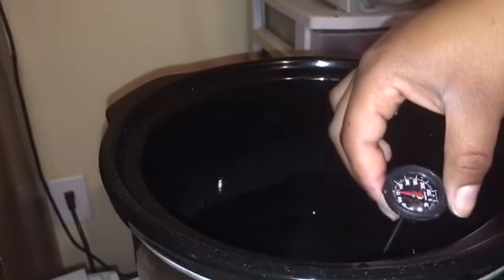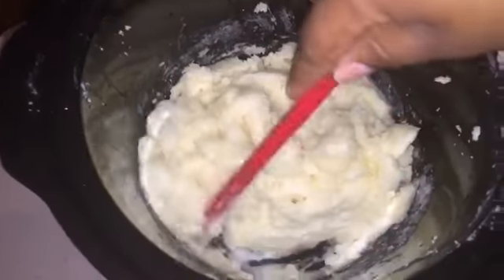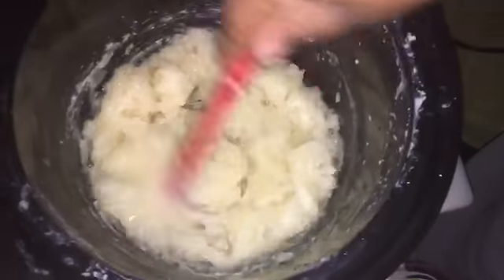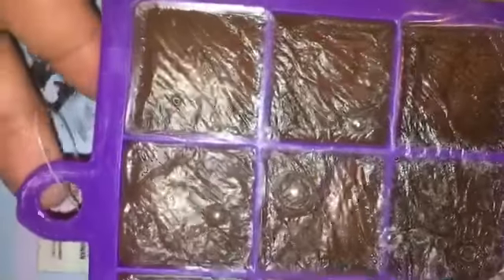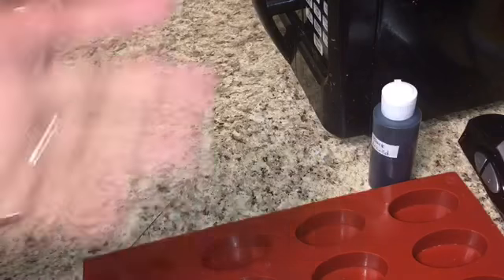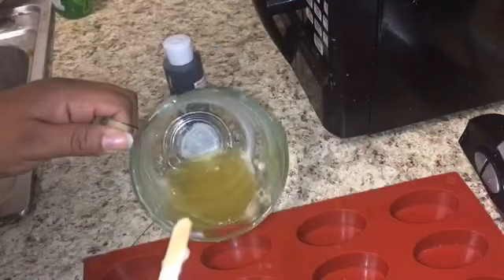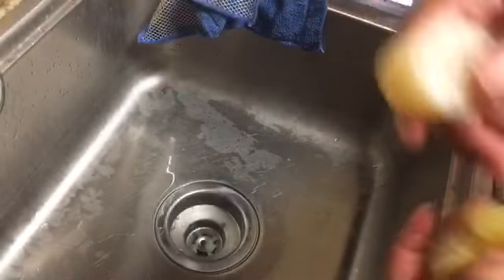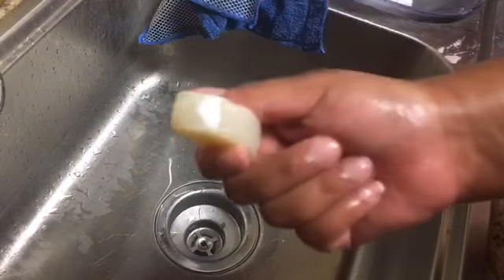How to make All Natural melt and pour soap without alcohol or stearic acid part 2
Keeping with the 1:1 ratio and only doing 50% glycerin I stopped the soap from sweating bad. I hope you like.